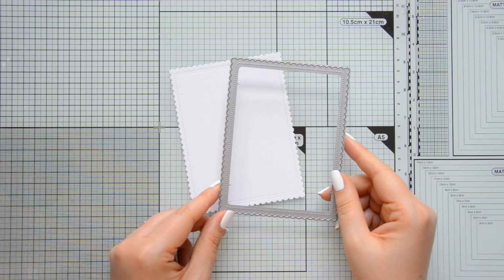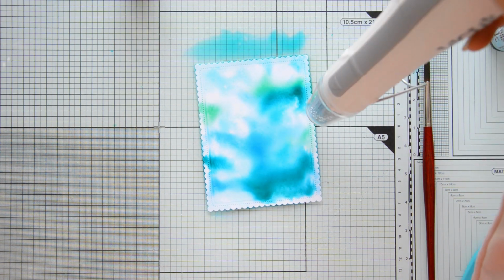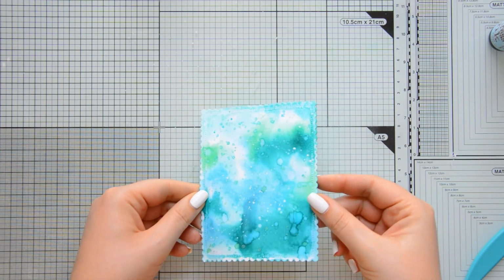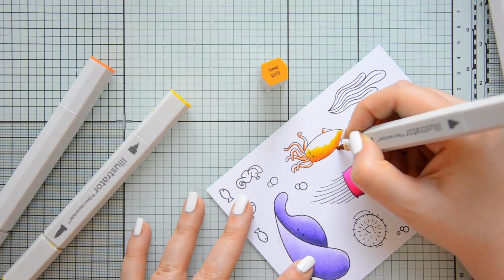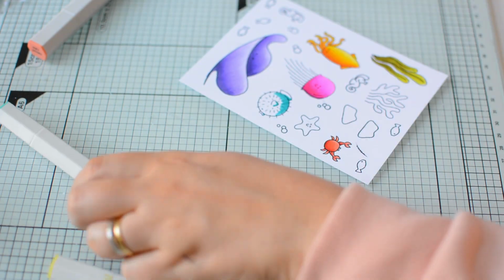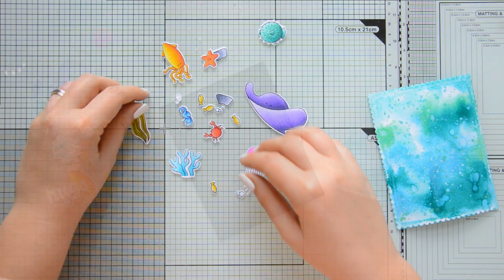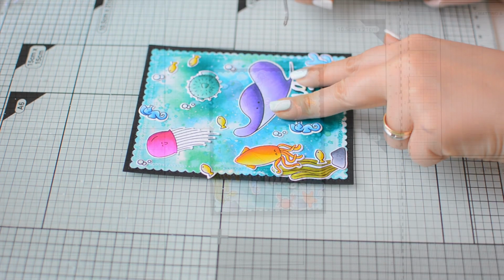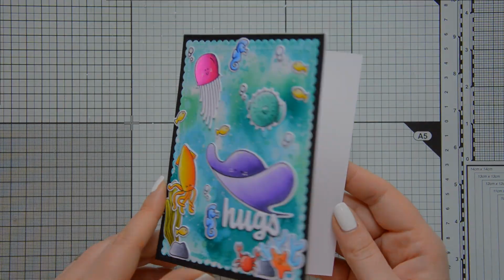Easy Watercolor Background with Distress Ink Refills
Ih this video Laura Volpes shares how to create an easy ocean background with Distress Ink Refills.